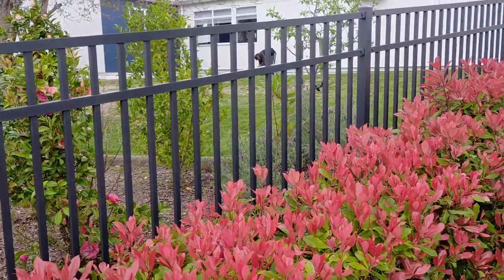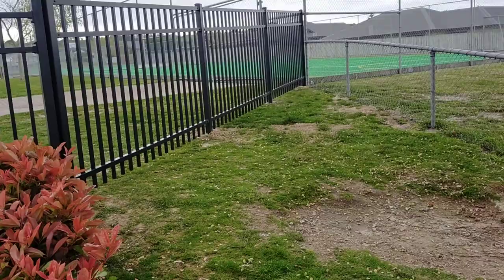School Fencing. Windsor Grey 1.5 high.